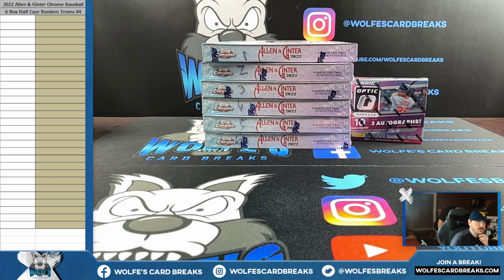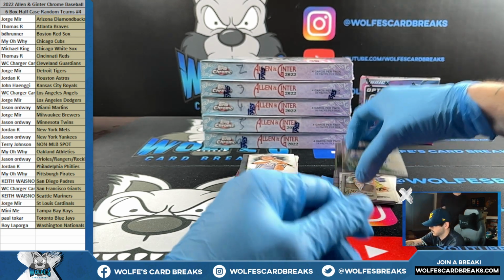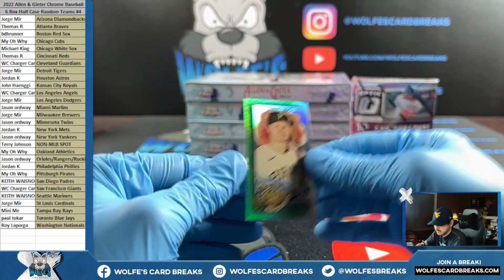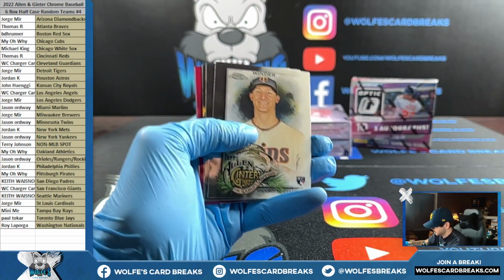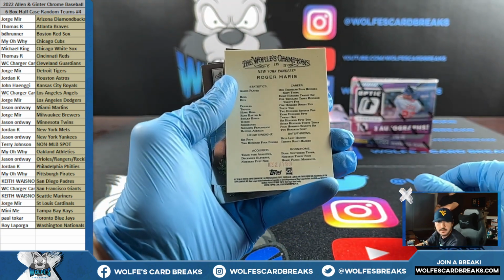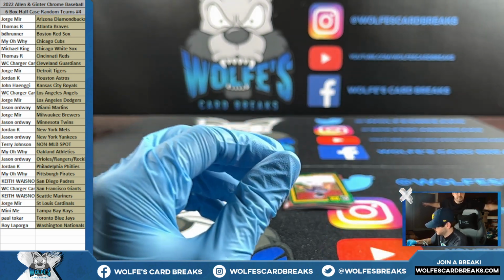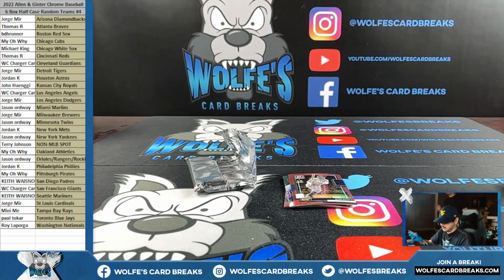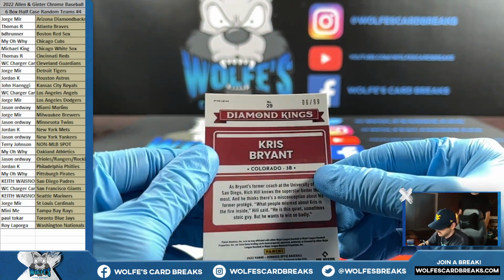2022 Allen & Ginter Chrome Baseball 6 Box Half Case Random Teams Break #4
2022 Allen & Ginter Chrome Baseball 6 Box Half Case Random Teams Break #4